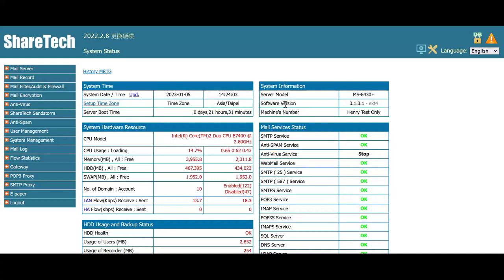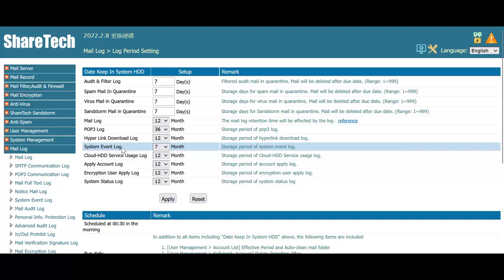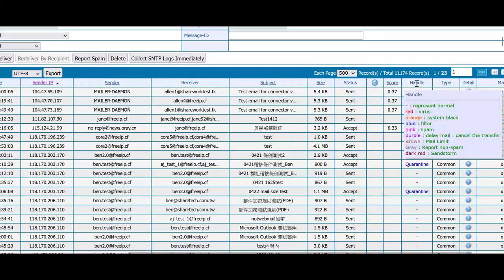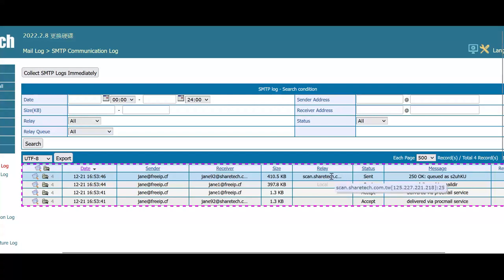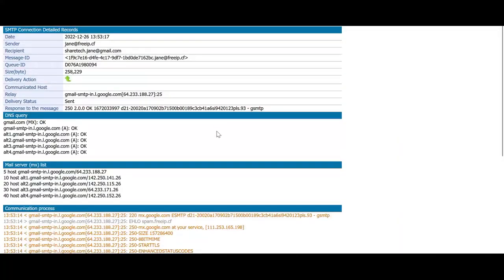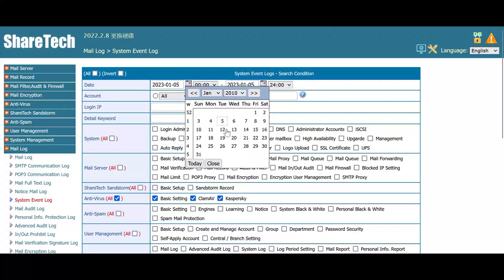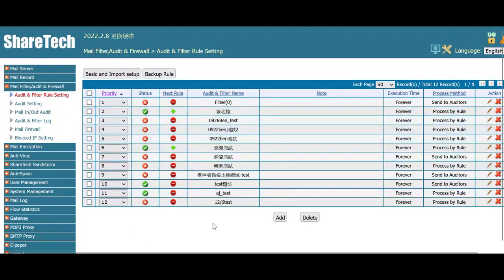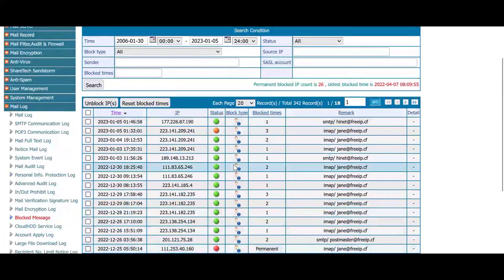Hướng dẫn kiểm tra log trên máy chủ mail server ShareTech MS series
Nhà phân phối mail server ShareTech - CÔNG TY TNHH SLA VIỆT NAM